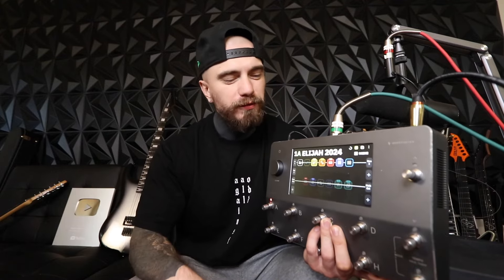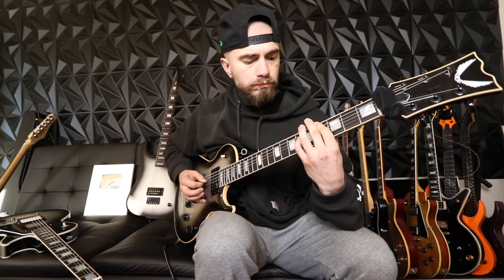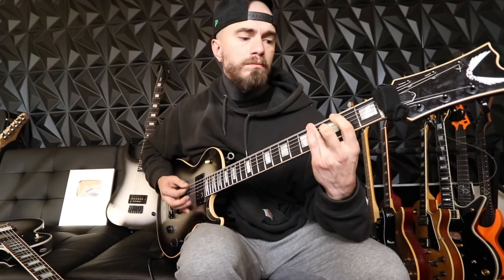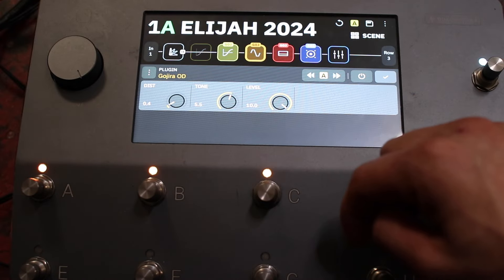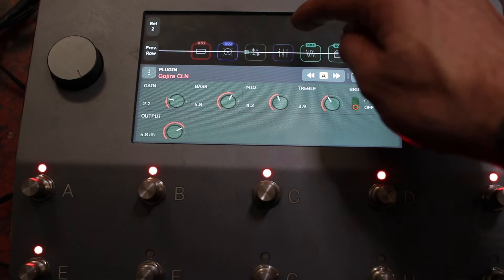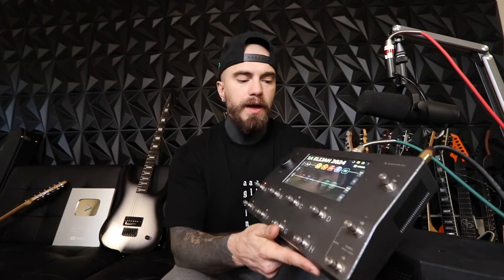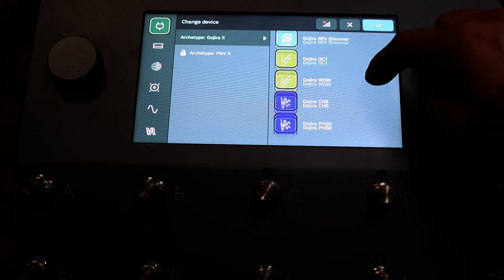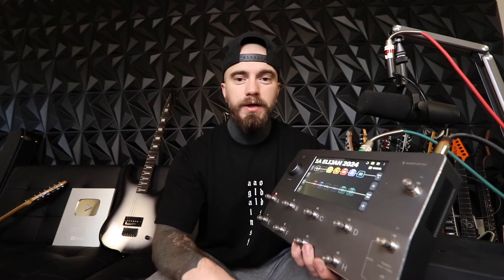USING NEURAL DSP GOJIRA X PLUGIN LIVE!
Using the Neural DSP Gojira X Plugin Live!